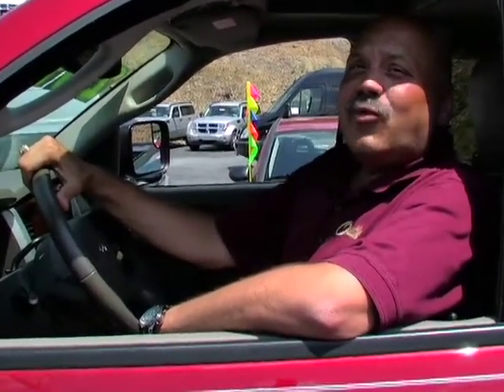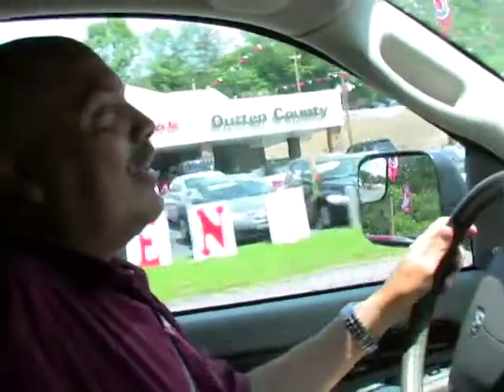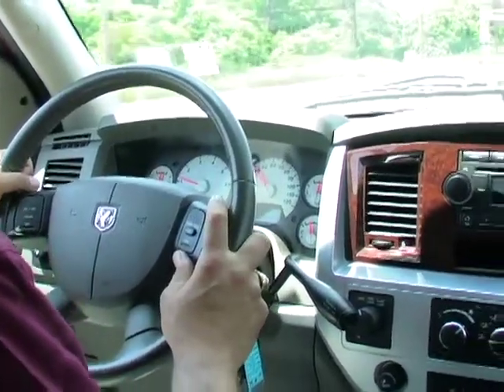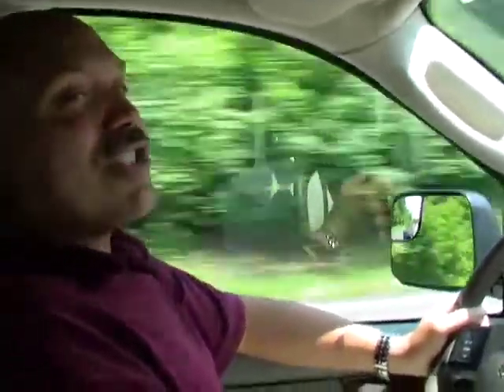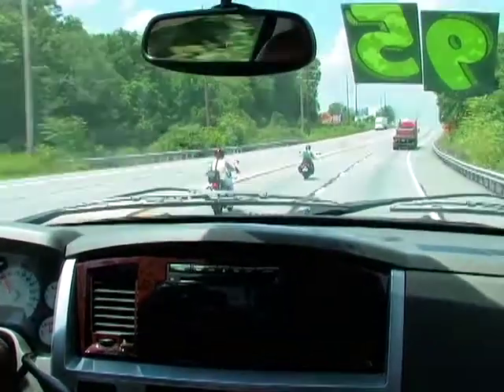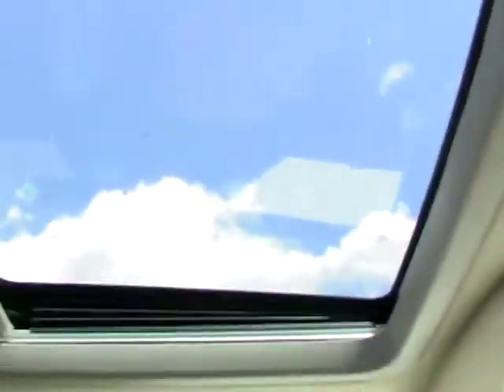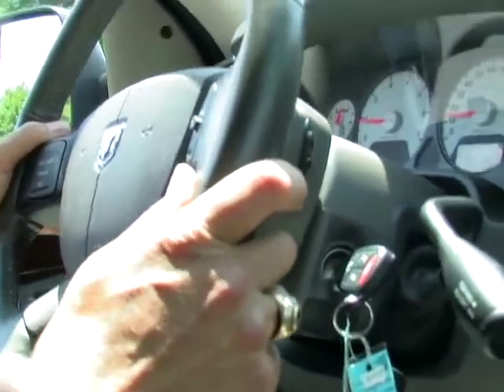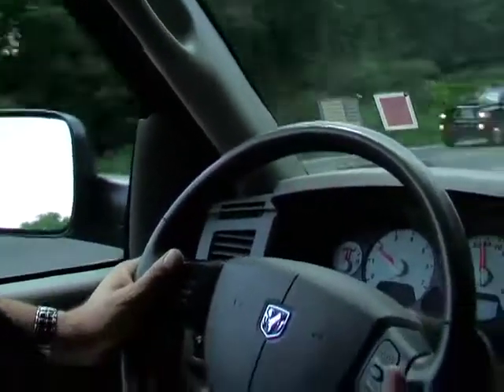Outten County Chrysler 2008 Dodge Ram Quad Cab Hamburg Pennsylvania.mov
We have a very large selection of pre-owned vehicles.
Outten County Chrysler is a well established family dealership in Hamburg, PA. The Outten Organization has dedicated the last 30 years to maintaining the highest level of customer satisfaction and Outten County Chrysler is no exception. Earning Chrysler Corporations most prestigious recognition as a "Five Star" dealership, mostly thanks to you, our customers, we continually offer the most competent Service, largest inventory of parts and the best selection of new and pre-owned vehicles.
16614 Pottsville Pike Hamburg, PA 19526
Cars, Vehicles, Automotive, Service, Test Drive, Hamburg, Reading, Pottsville, Pennsylvania